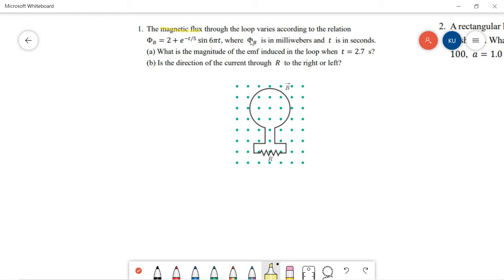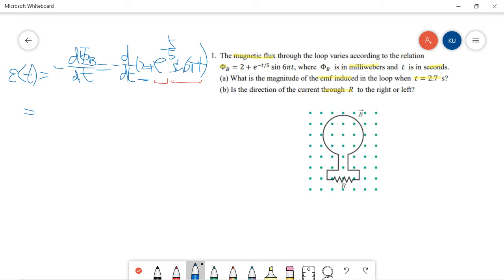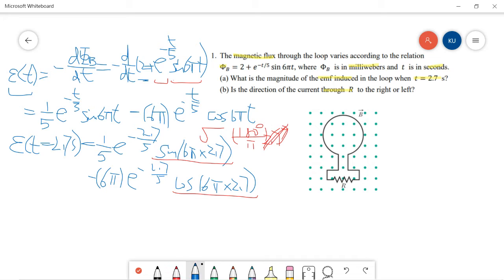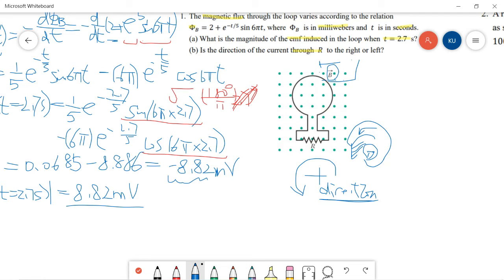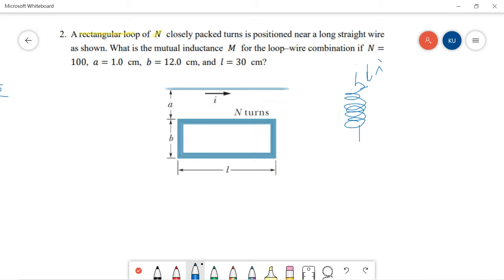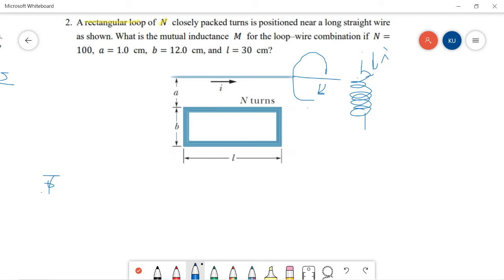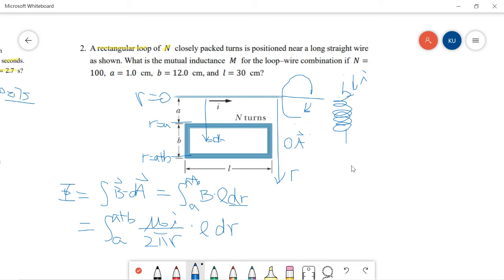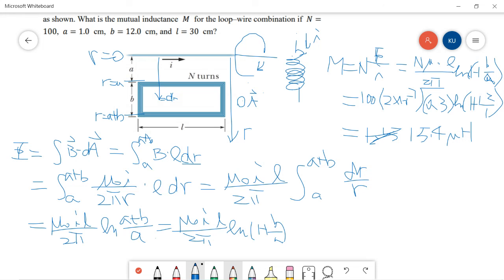Physics II - Solutions of Assignment 5